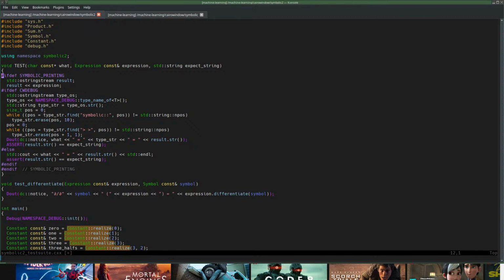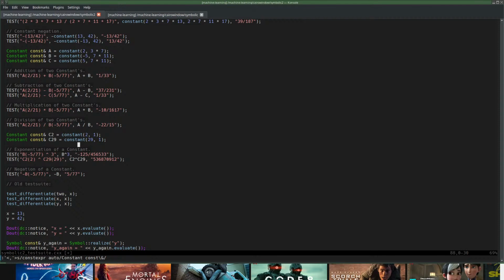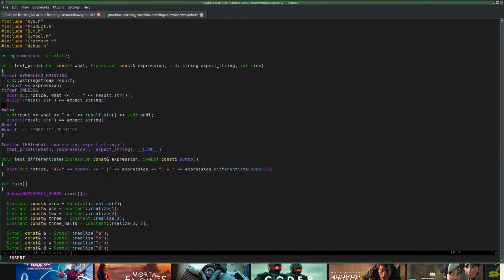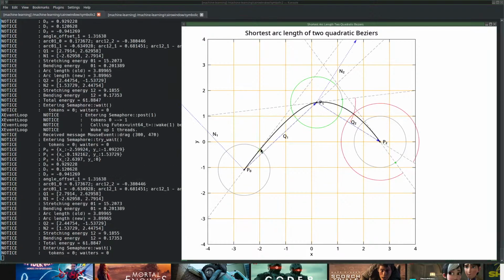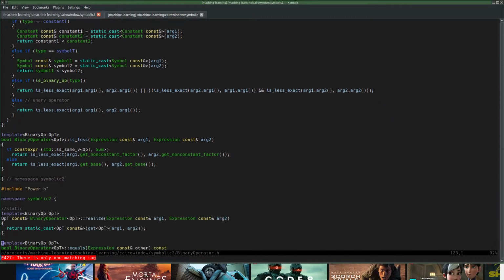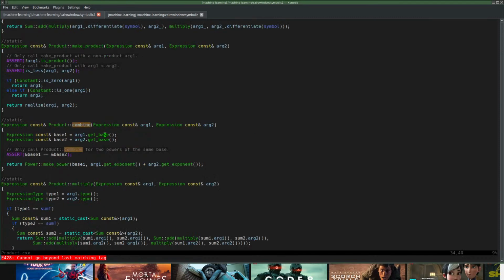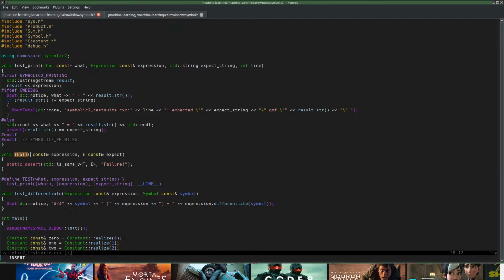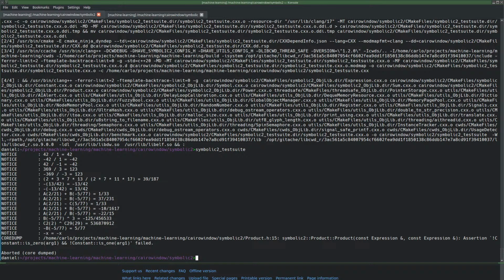C++ - working on run-time differentiation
Adding negation, division and then going to copy over the old testsuite bit by bit.